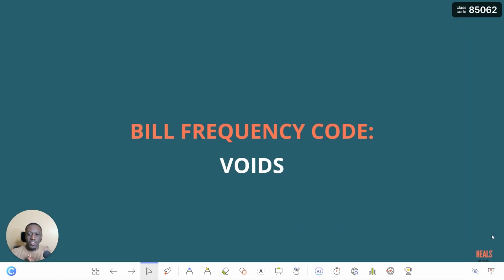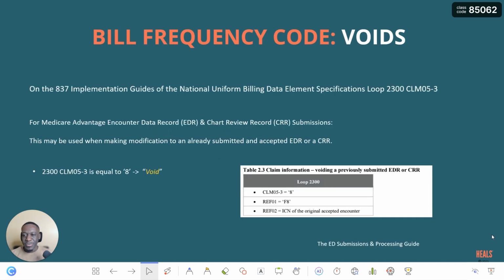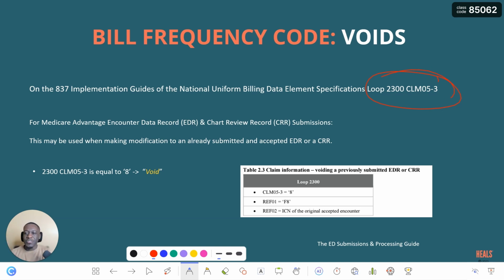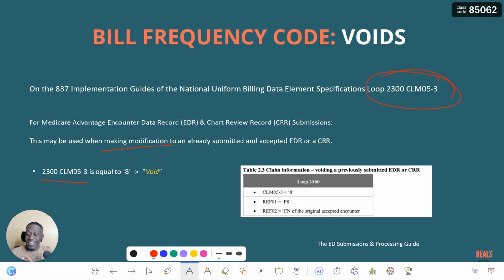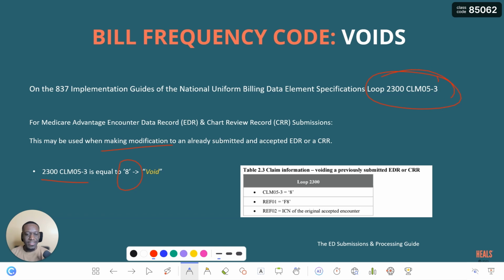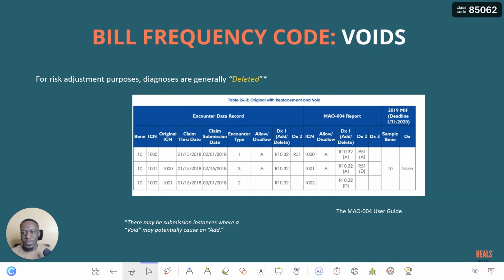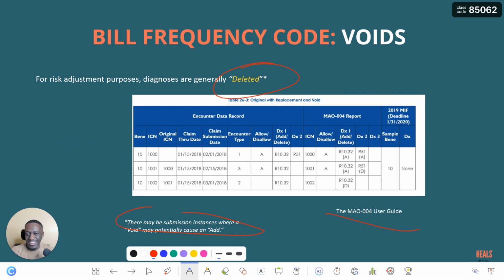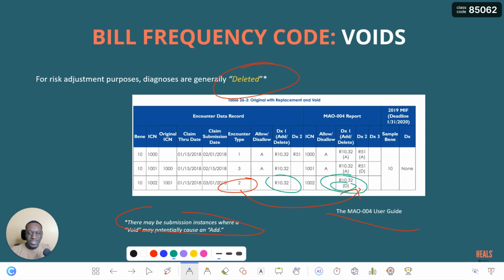Submission (Bill) Frequency: Voids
In the video, we delve into the specifics of how the "Void" Bill Frequency Code works in making modifications to a previously submitted and accepted record, its role in the Encounter Data System, and why it's so important for risk adjustment. We also provide practical examples and scenarios to help you better understand and apply this concept in your risk adjustment operations work.

Series 5: Which Submission?